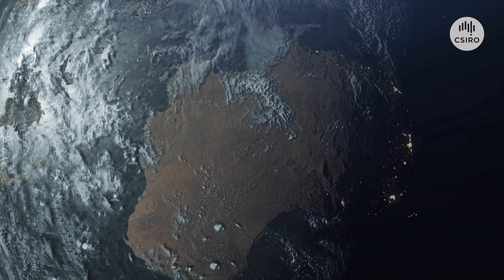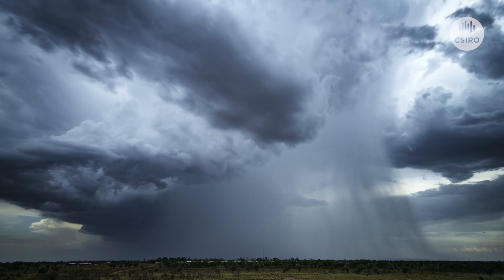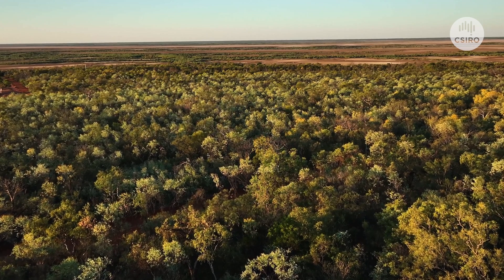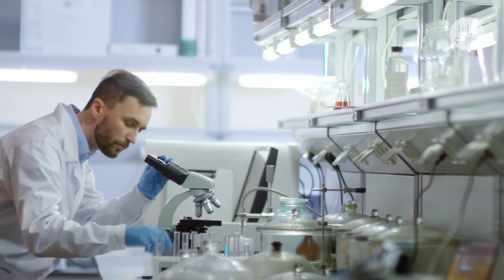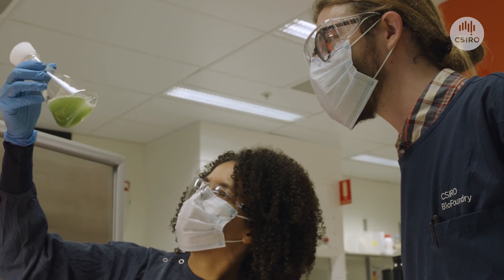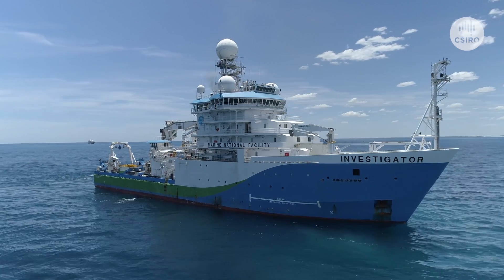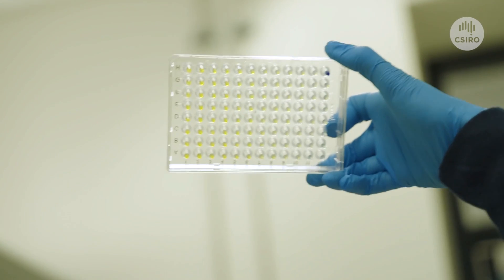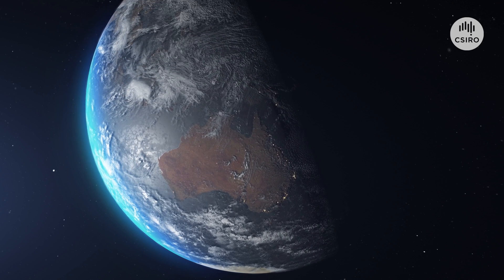Permanent Carbon Dioxide Removal: For Net Zero and Beyond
Nature-based solutions for carbon sequestration, like forestation and oceans, are vulnerable to extreme events like heatwaves, floods and fire.

CSIRO’s CarbonLock Future Science Platform is investigating engineered solutions to enhance the global carbon cycle – from photosynthesis to mineralisation – to permanently remove carbon dioxide from the atmosphere.